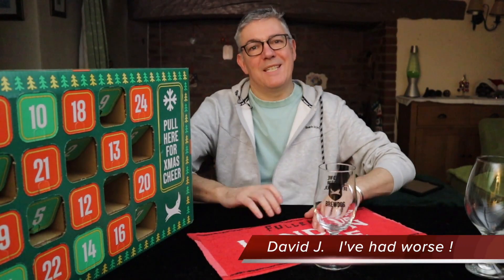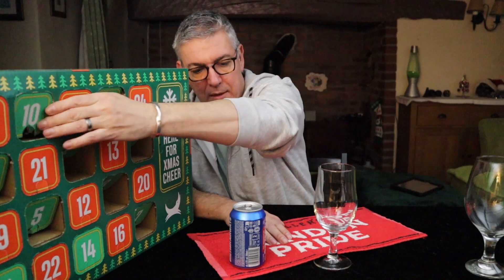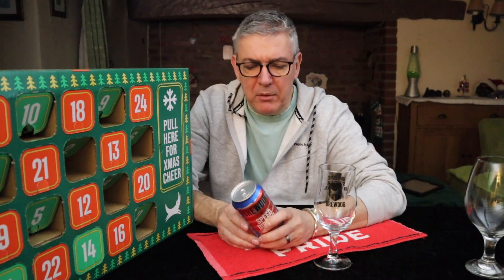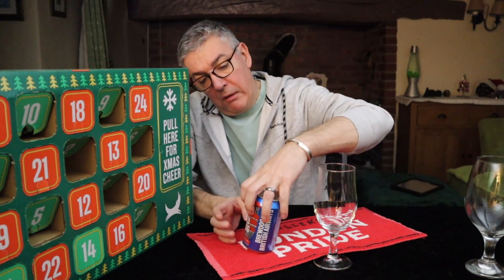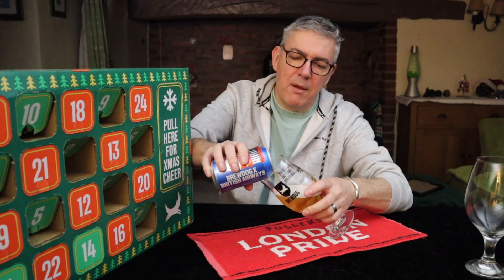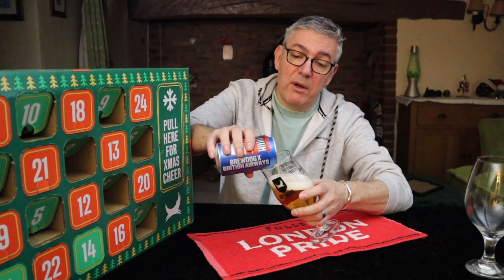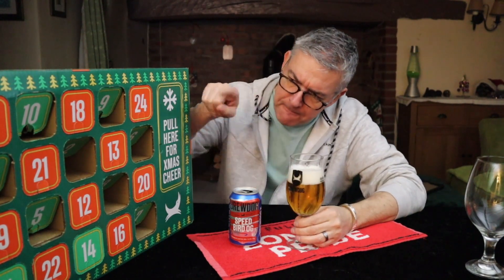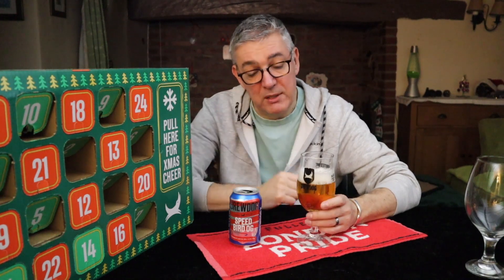BREWDOG Advent Calendar - DAY 10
Cheers.